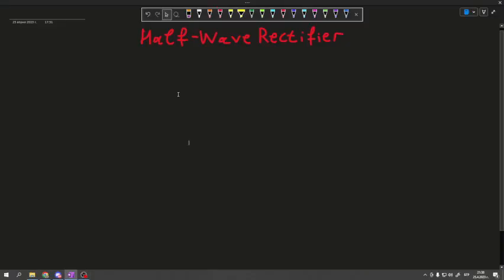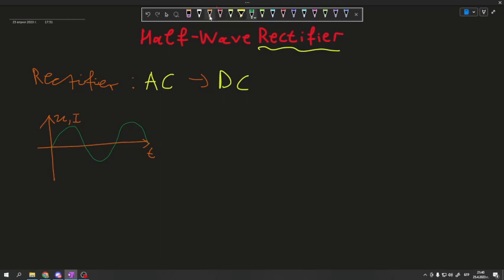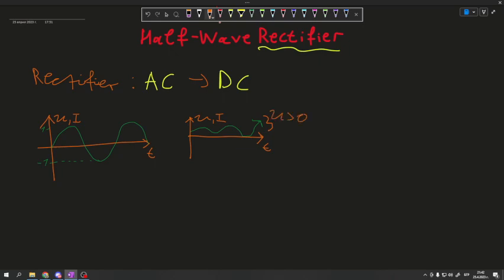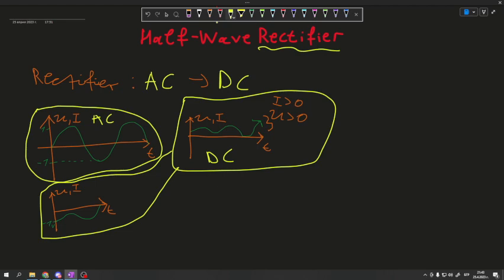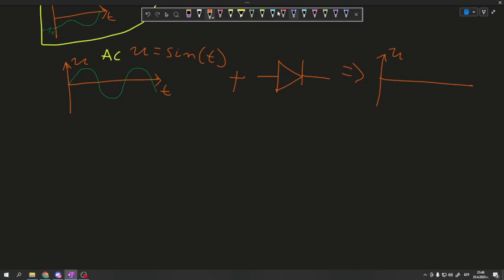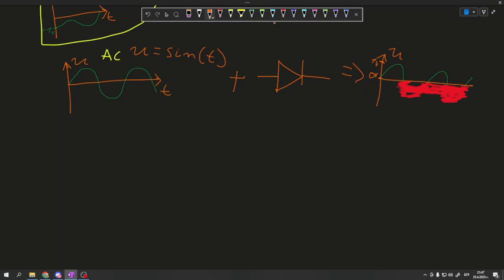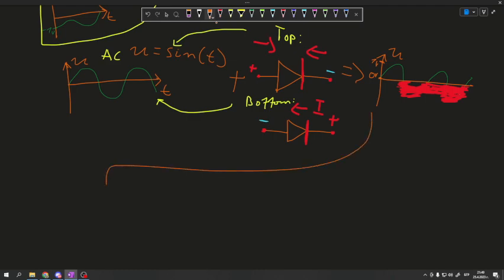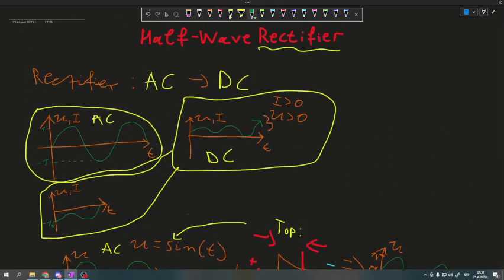Half-wave rectifier with a single diode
ВАЖНО!!! : U_DC = (U_AC*√2)/π = 0.45*U_AC